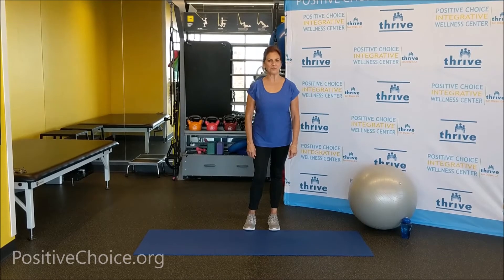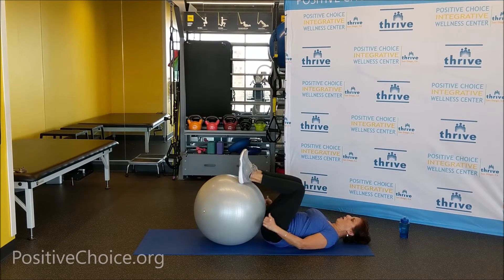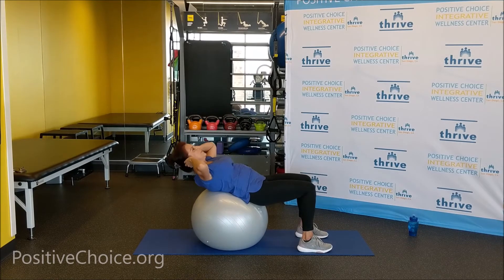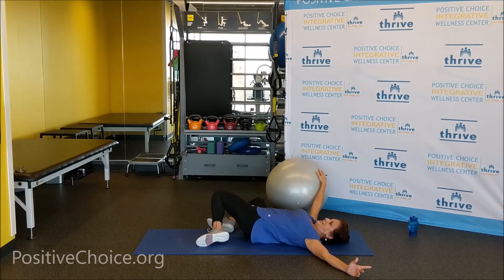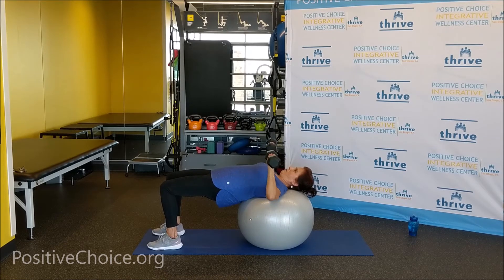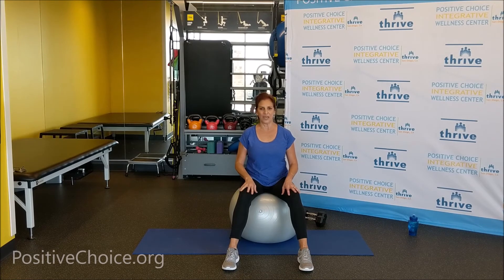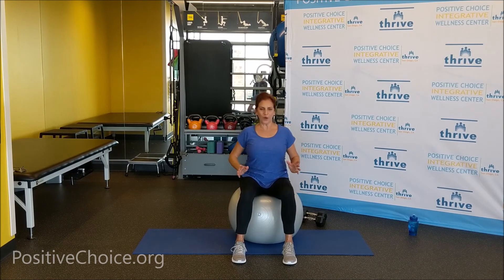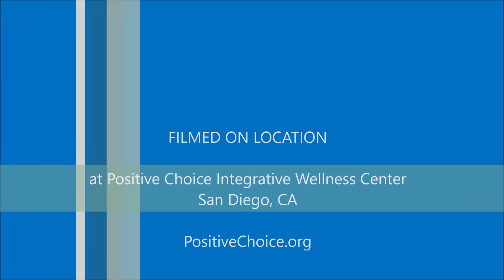Senior Strength with Norma: Fitball Edition #2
This 20-minute class is designed to strengthen the whole body gently. Utilizing a fitness ball, light weights, and bands.

With Norma Solomon, BA